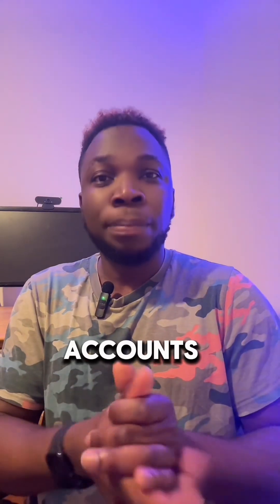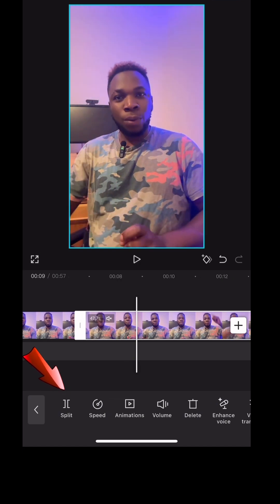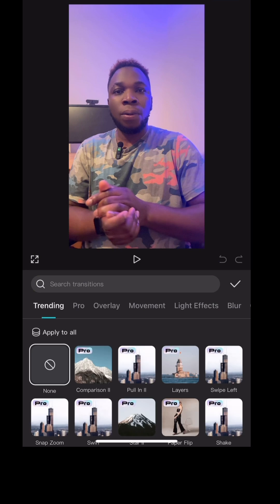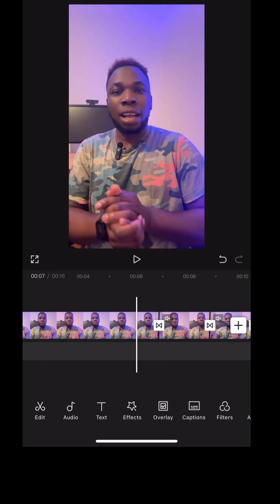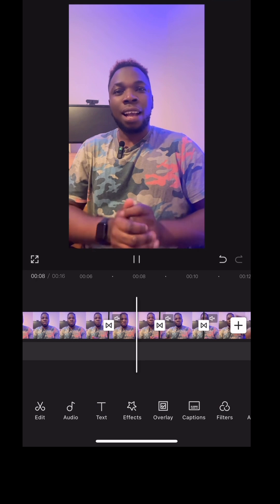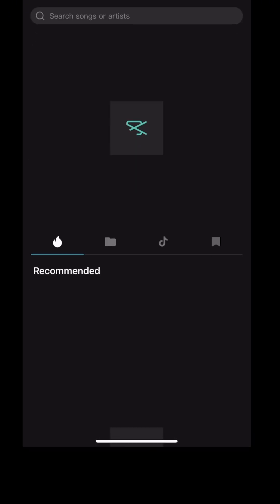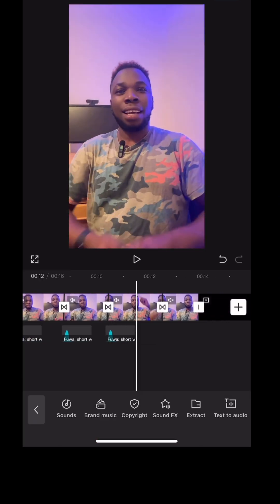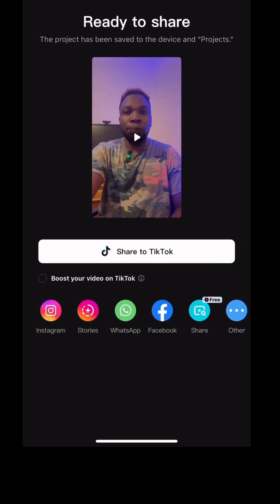Swipe Transition Effects on Capcut Mobile: capcut tutorial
Your videos can be better, engage better, retain audience better when you add transitions and use the swipe sound effect on capcut on your mobile
Phone.

Cheers